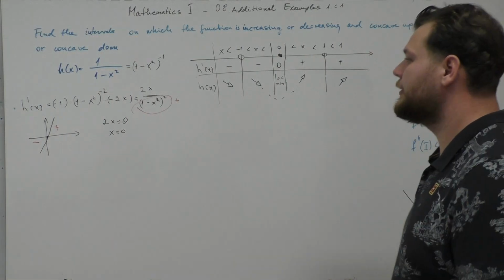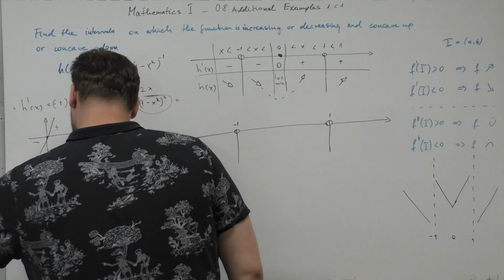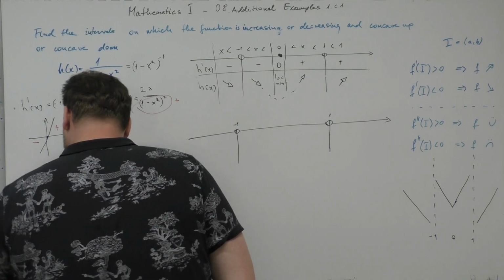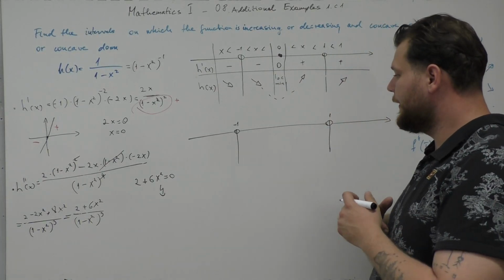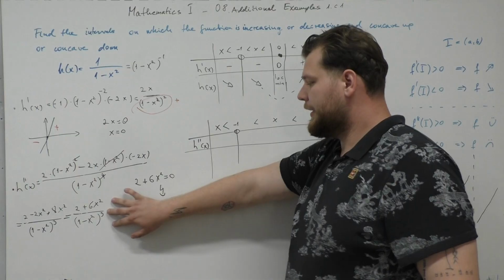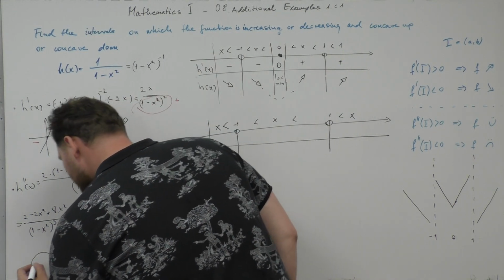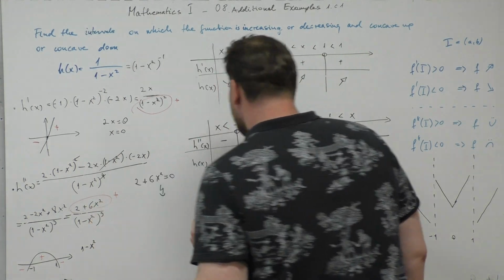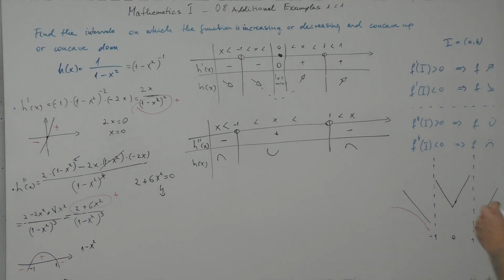Monotonicity and Concavity 08.c_2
Daru János, Mathematics I. Additional examples